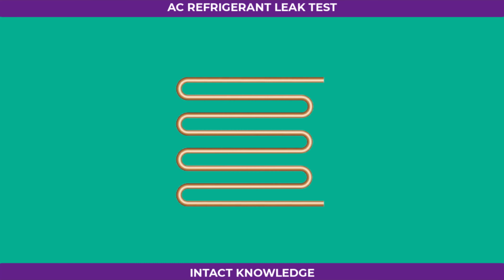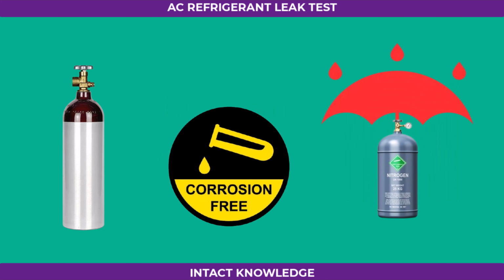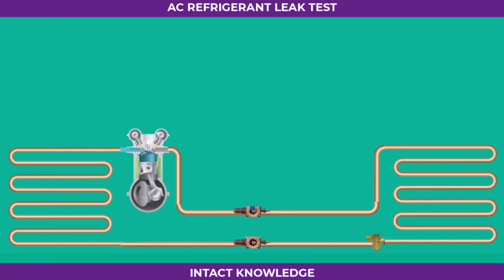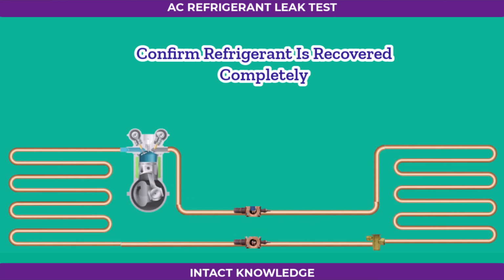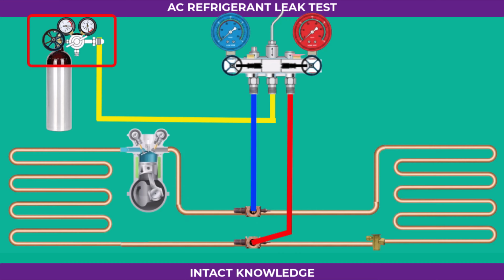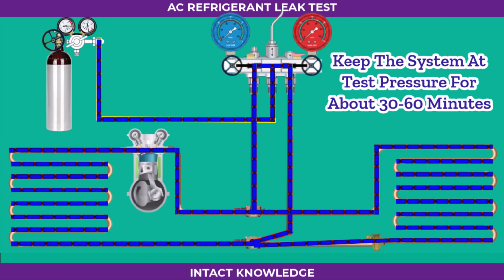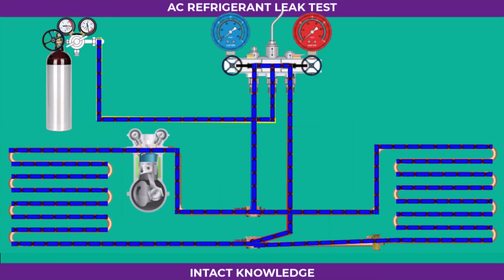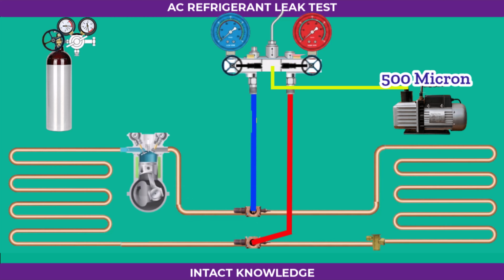AC Refrigerant Leak Test Using Nitrogen Gas | Working Animation | HVAC Leak Testing Tutorial"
"Professional Method to Find AC Refrigerant Leaks Using Nitrogen Gas | HVAC Leak Testing Tutorial"

"STOP Guessing! Learn the Safe & Accurate Way to Find Refrigerant Leaks with Nitrogen | HVAC Pro Guide"

"HVAC Leak Test with Nitrogen — The RIGHT Way (Full Step-by-Step Tutorial)"

Learn the professional and safest method to find refrigerant leaks in an air conditioning system using dry nitrogen gas.
In this detailed step-by-step video, we’ll show you how to set up your AC system, select the right pressure, perform the nitrogen leak test safely, and accurately locate and repair leaks — ensuring your air conditioner runs efficiently and contamination-free.
📘 What You’ll Learn in This Tutorial:
00:00 – Introduction
00:10 – Why nitrogen is used for leak testing
01:00 – Safety precautions before starting
01:35 – Tools required for the nitrogen leak test
01:59 – System preparation and pressure selection
02:42 – Pressurizing the system safely
03:33 – Pressure holding and observation
04:01 – Leak detection with soap and electronic methods
04:35 – Repairing leaks and re-pressurizing
05:05 – Vacuuming and system recharging
05:48 – Complete professional leak test summary
Whether you’re an HVAC beginner, technician, or engineer, this guide will help you master the leak detection process and follow industry-approved best practices.
💡 Pro Tips Covered:
• Safe nitrogen handling and regulator setup
• Pressure testing without damaging components
• Proper vacuum and micron levels
• Real-world safety and EPA compliance guidelines
🔥 Watch till the end to become confident in performing professional nitrogen leak tests on any HVAC or refrigeration system.
HVAC,
HVAC tutorial,
nitrogen leak test,
refrigerant leak detection,
air conditioning repair,
nitrogen test HVAC,
AC leak testing,
how to find AC leaks,
HVAC training,
nitrogen leak testing,
HVAC basics,
HVAC technician guide,
HVAC safety,
refrigerant leak test,
AC repair tutorial,
nitrogen pressure test,
HVAC step by step,
AC maintenance,
find AC gas leak,
HVAC education,
AC system leak test,
HVAC nitrogen regulator,
leak detection HVAC,
HVAC professional training,
Intact Knowledge

*Intact Knowledge* is a YouTube channel dedicated to providing educational content for people of all ages. We believe that everyone has the right to learn, and we strive to make our videos accessible and engaging for everyone.

We believe that education is the key to a better future, and we are committed to making our channel a valuable resource for learners of all ages.